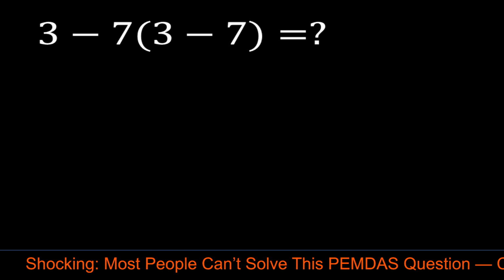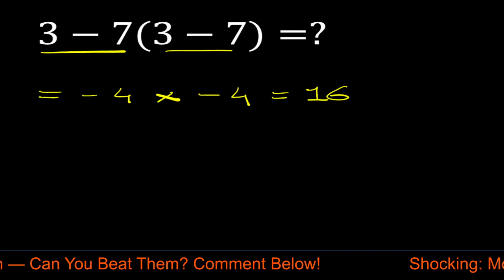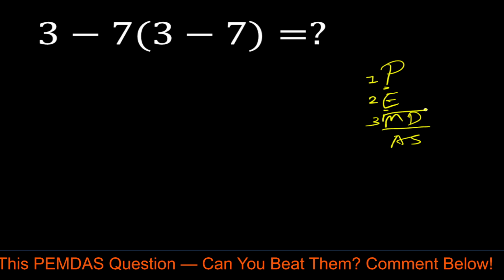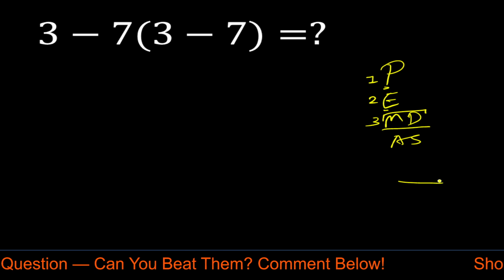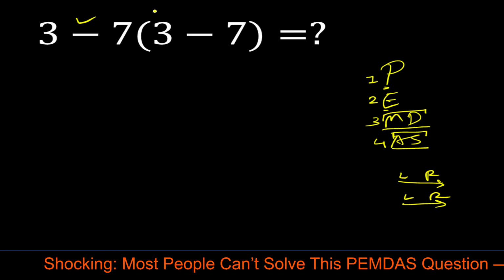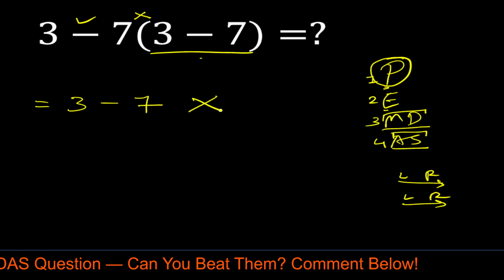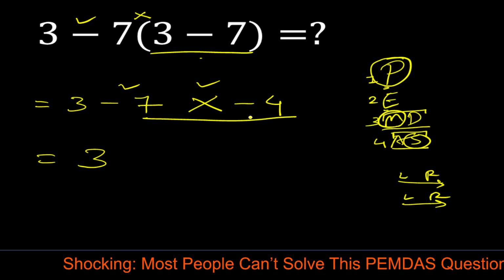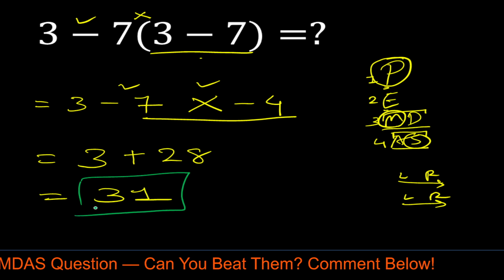This Simple Math Question Stumps Everyone!